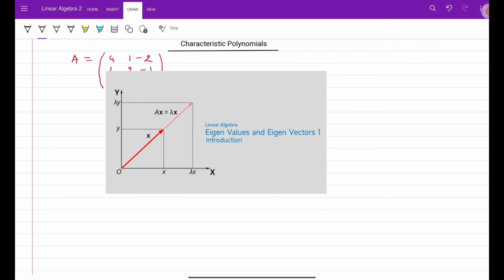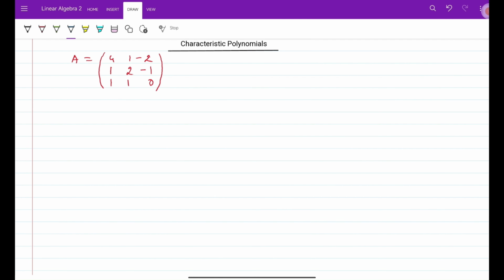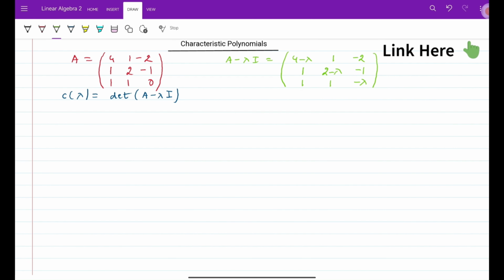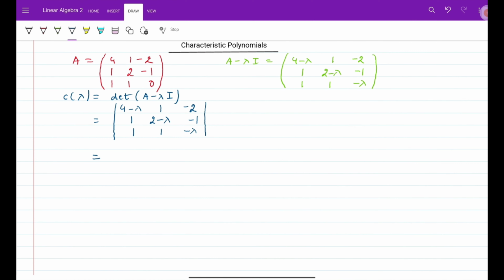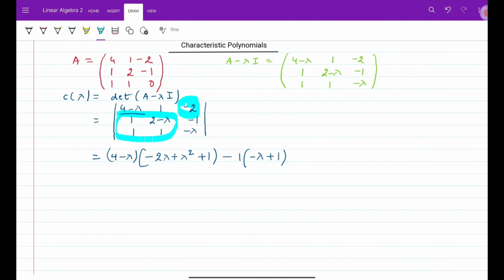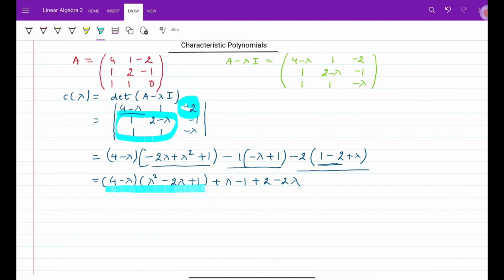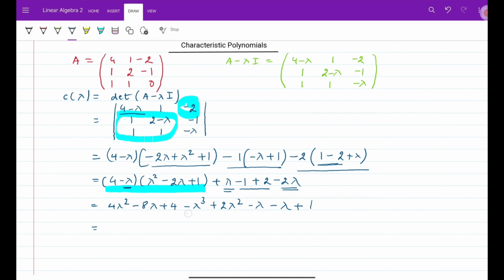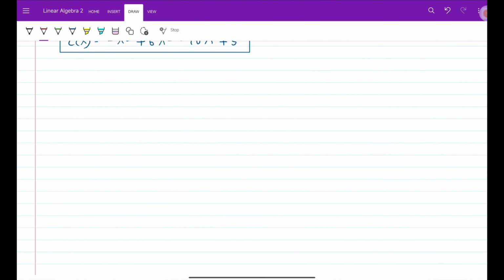Characteristic Polynomial of a 3x3 Matrix: Easy Calculation & Practice Problem!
Welcome back to our Eigenvalues and Eigenvectors series! In this video, we'll dive into calculating the characteristic polynomial of a 3x3 matrix. This is a crucial step in finding eigenvalues and eigenvectors. I'll break down the process into easy-to-follow steps, so you can master this essential linear algebra concept.

We'll work through a complete example. Plus, I've left a practice problem for you to solve! Check the comments section for the answer and to discuss your solutions.